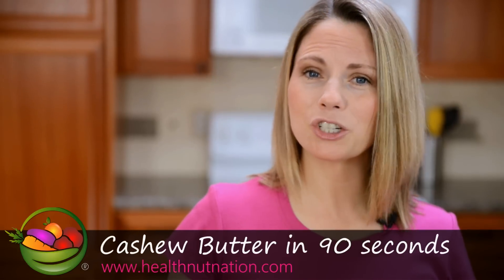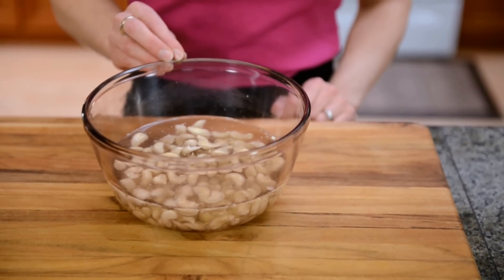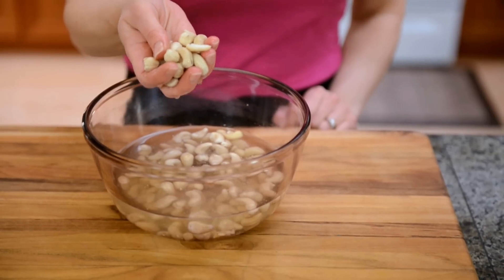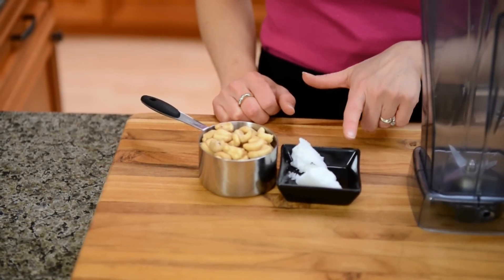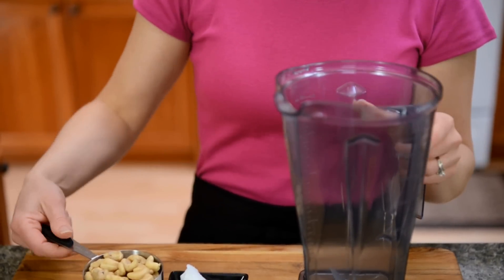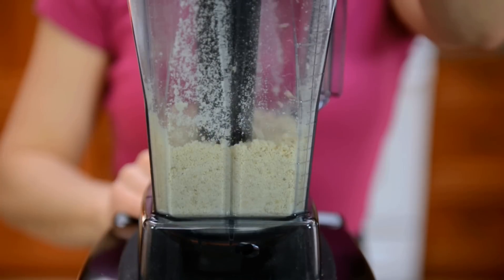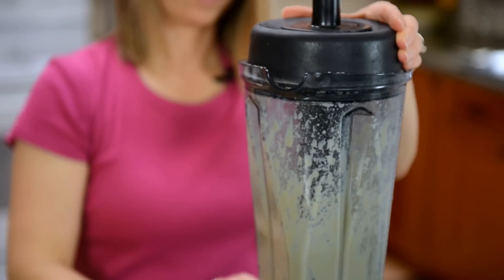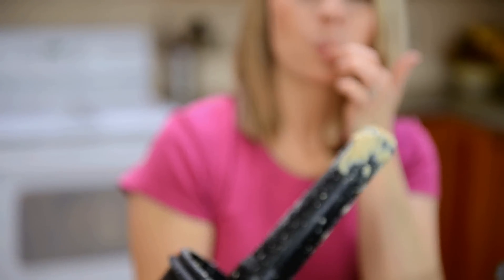Homemade Cashew Butter in 90 seconds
Learn how to make raw cashew butter in your Vitamix using only 2 ingredients!